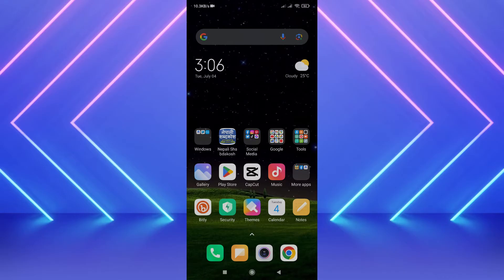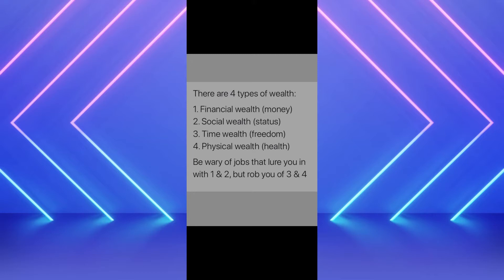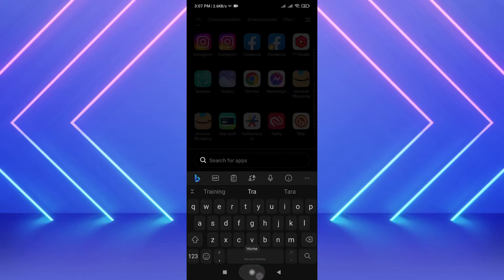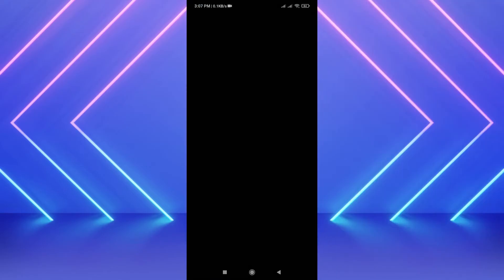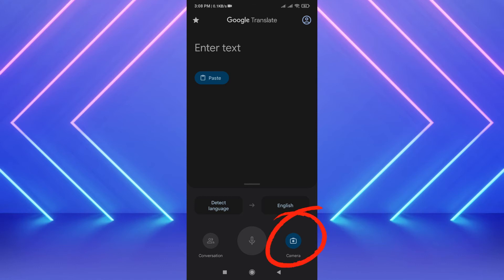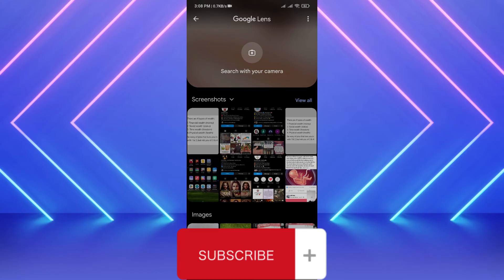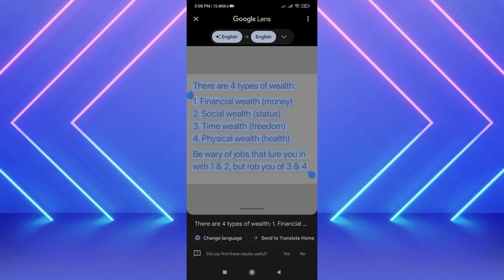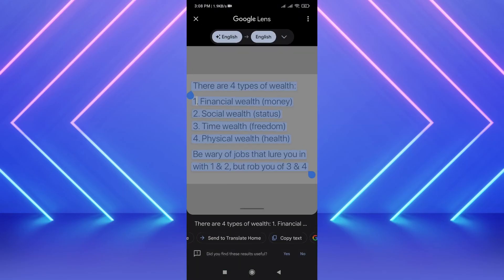How to copy text from image in android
In this video, I'll show you how to copy text from an image in Android. This tutorial is useful if you need to copy text from an image for a project or homework.

If you're ever in a situation where you need to copy text from an image, this video will teach you how to do it quickly and easily. We'll use Android's built-in image editor to copy the text from the image! This is a useful technique for copying text from an image for a project or homework